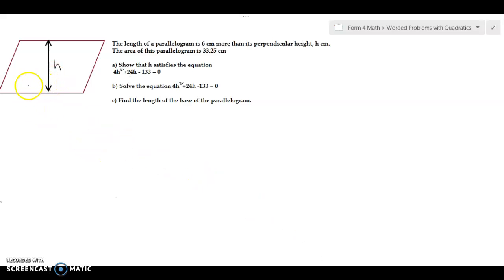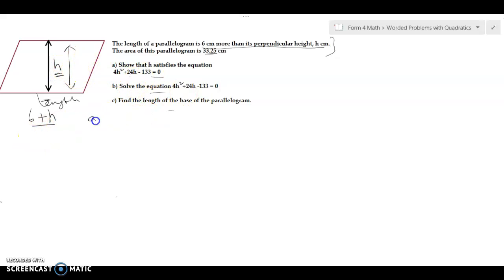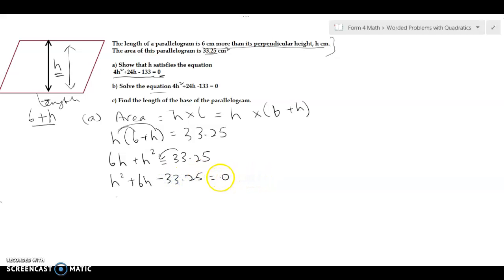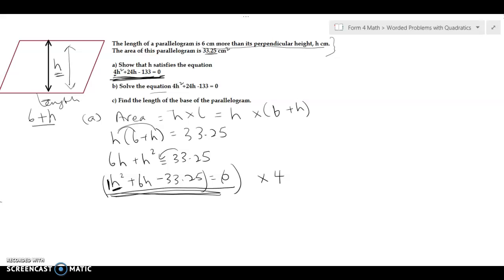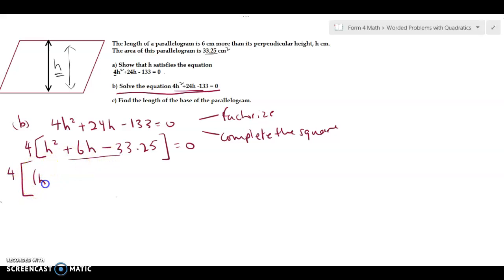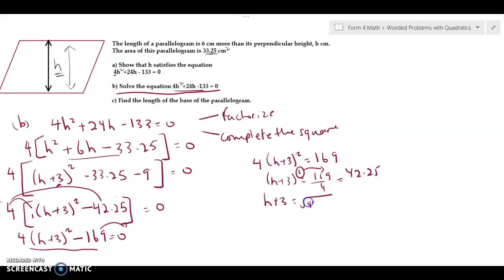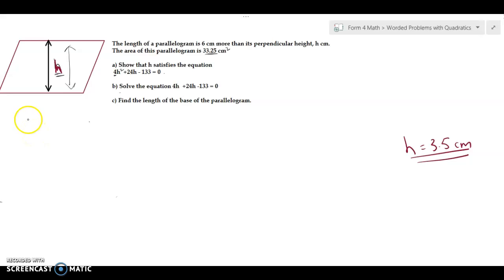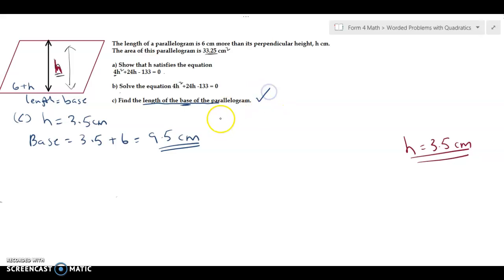Worded Problems with Quadratics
Step by step breakdown of how to do a worded problem using quadratics.